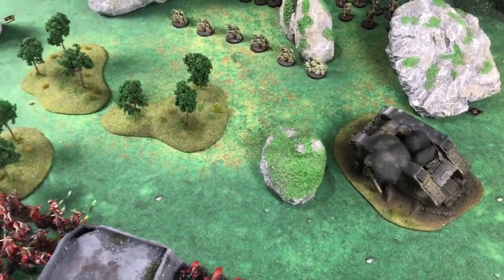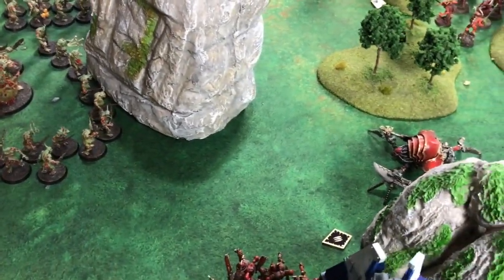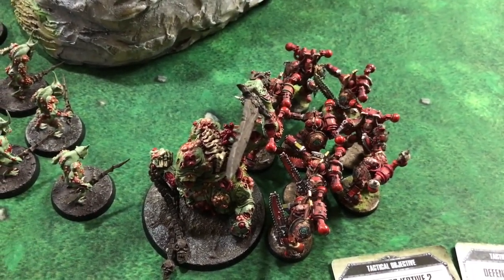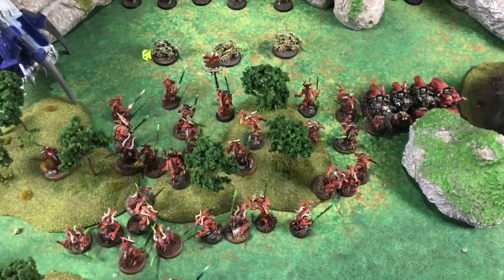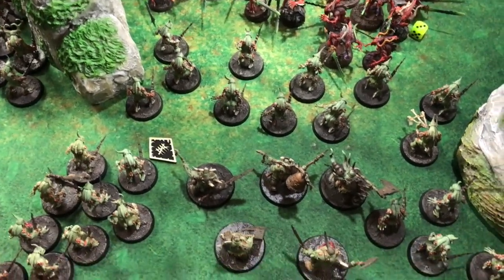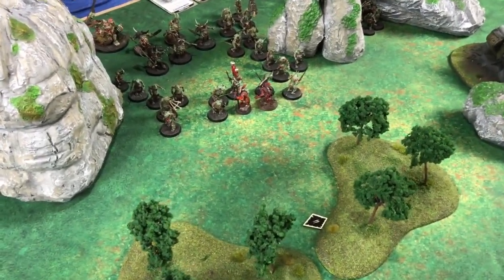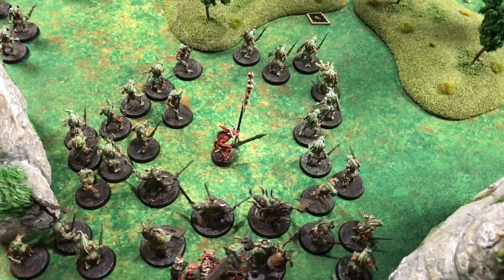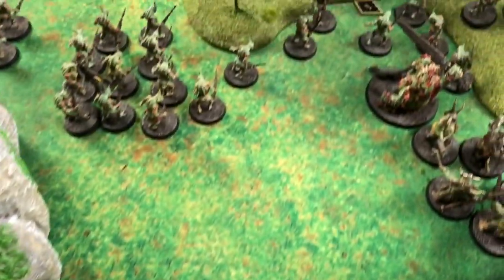40k 8th edition battle report Chaos Daemons vs Chaos Space Marines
Welcome to Twisted Dice a new Wargaming channel.

In this Batrep Aceface and his Chaos Daemons  VS Darren's be loved Khorne army  in a epic match up.